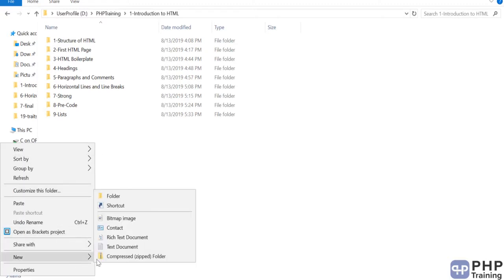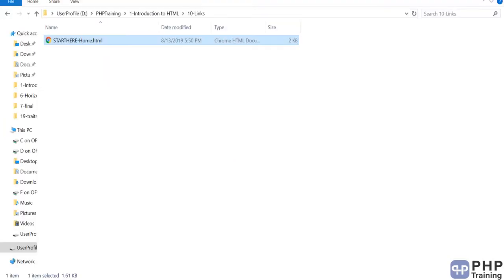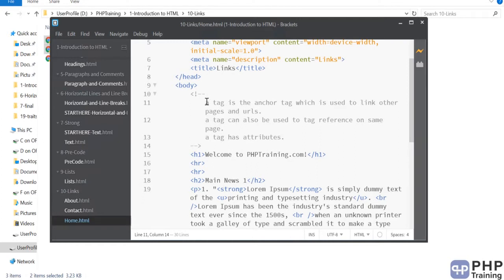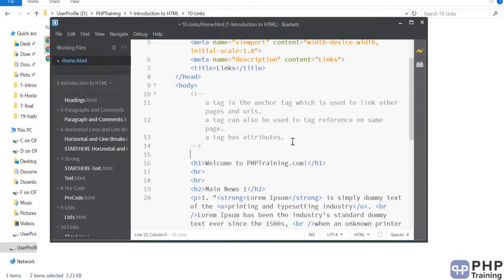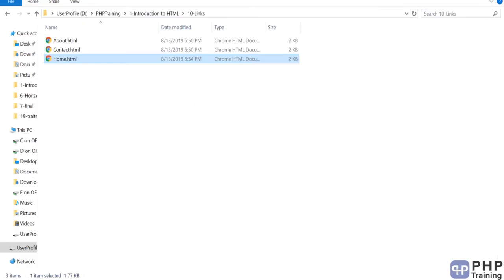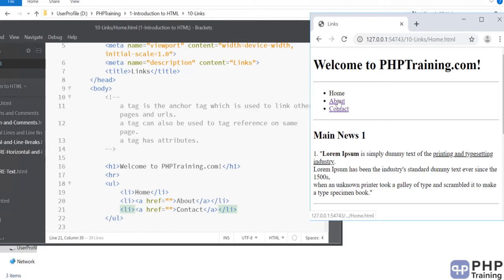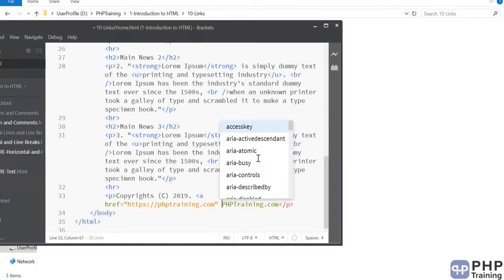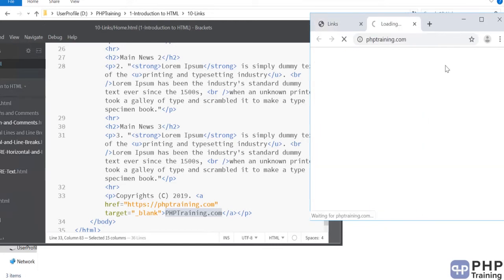HTML | Link Tags | dailypostcreative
Links are found in nearly all web pages. Links allow users to click their way from page to page.

HTML Links - Hyperlinks
HTML links are hyperlinks.

You can click on a link and jump to another document.

When you move the mouse over a link, the mouse arrow will turn into a little hand.

Note: A link does not have to be text. A link can be an image or any other HTML element!

HTML (HyperText Markup Language) is the most basic building block of the Web. It defines the meaning and structure of web content. Other technologies besides HTML are generally used to describe a web page's appearance/presentation (CSS) or functionality/behavior (JavaScript)

 Strong, Emphasis, Underline and Italics